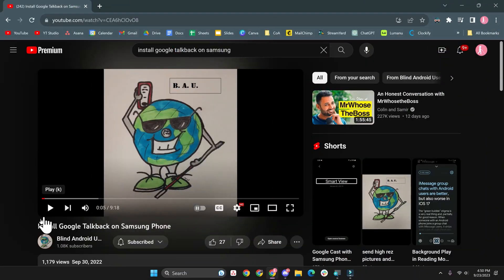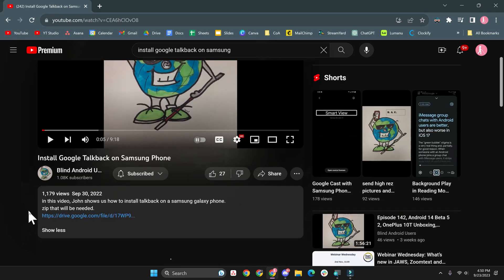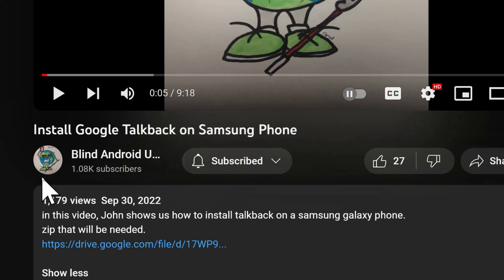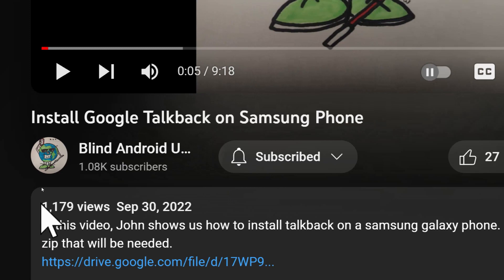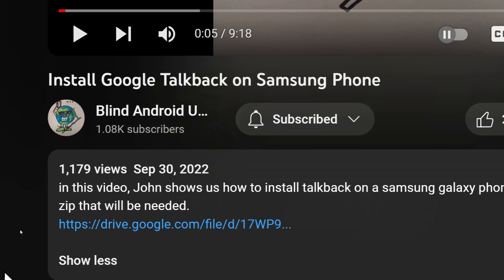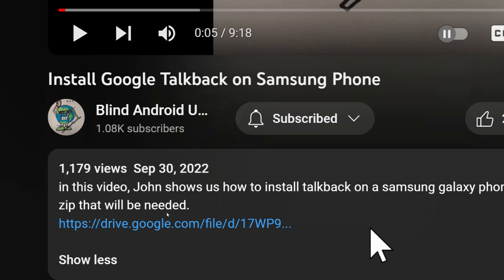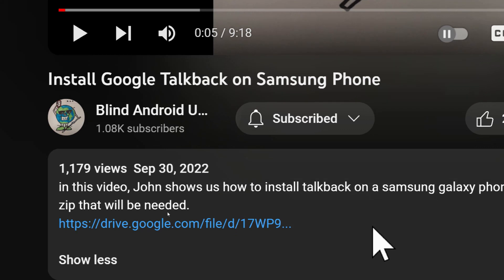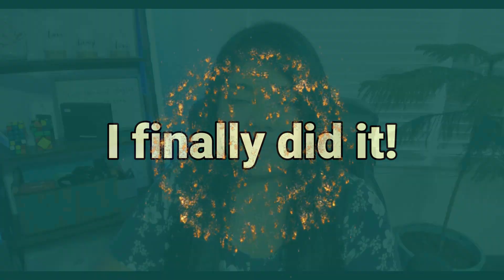Google versus Samsung's Talkback on Samsung Devices... What's the difference?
Can you install Google's version of TalkBack on your Samsung device? Can you have both Samsung's and Google's versions on the phone at the same time? Why are there even separate versions of TalkBack anyway? Carrie briefly goes over it in this video.

Video Chapter
0:00 – Introduction
0:28 – Pros and cons of accessibility on Samsung
2:27 – Installing Google’s version of TalkBack
3:29 – Having both versions of TalkBack